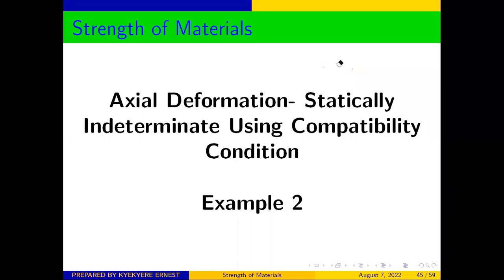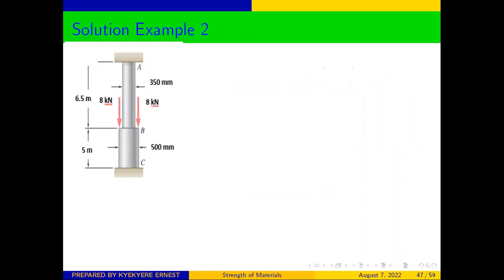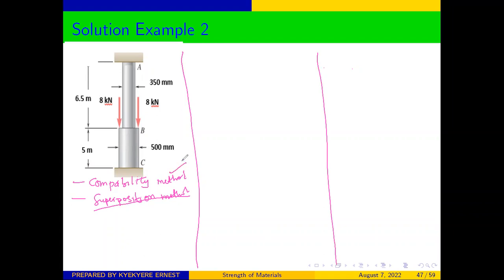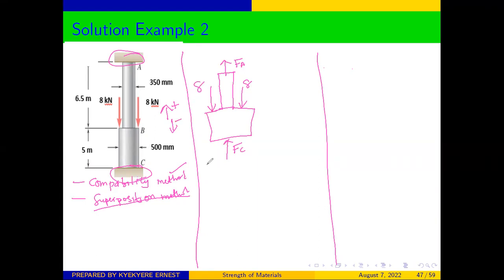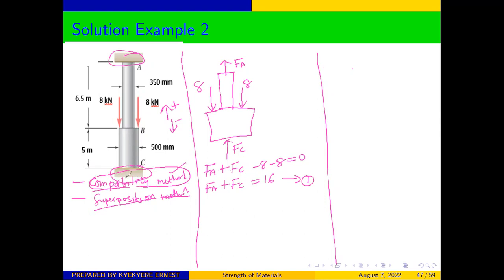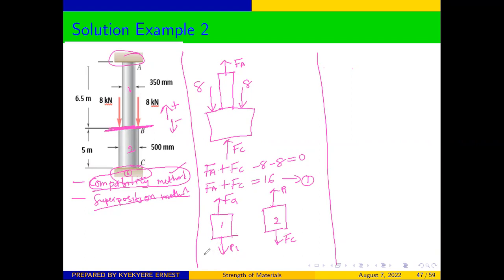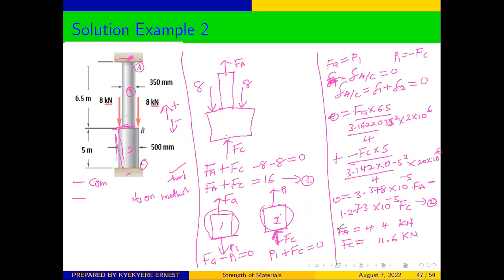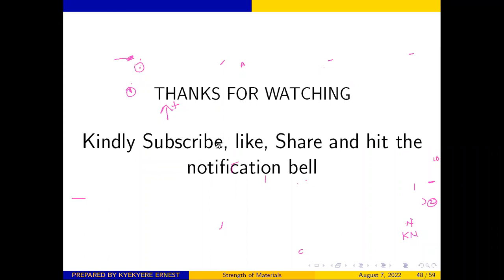Strength of Materials :Axial Deformation- Statically Indeterminate Using Compatibility Condition 2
This video gives a step by step tutorials on how to solve problems in engineering Mechanics: Axial Deformation- StaticallyIndeterminate Using Compatibility Condition Example 2

Making life easier, Engineering  mechanics, Mechanical engineering,, Kyekyere ernest, Makinglifeeasier, Normal Stress, Normal Strain, Strength of Materials, Bending, Torsion, Hooke's Law, Bending moment diagrams, shear force diagrams, strain energy, stress-strain curves